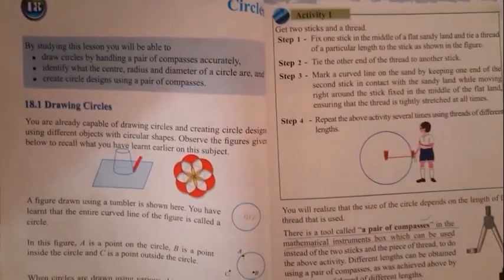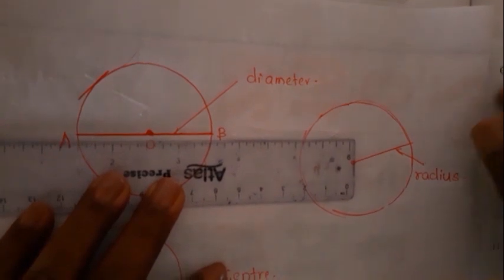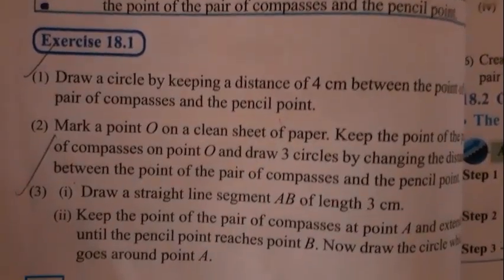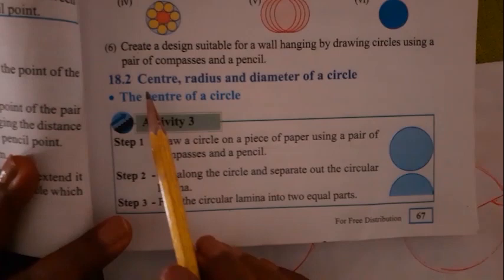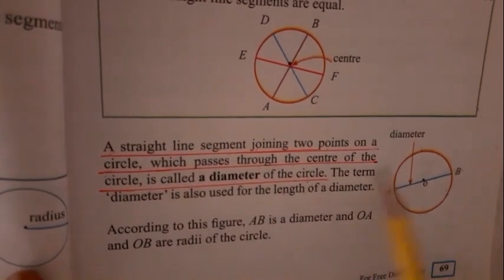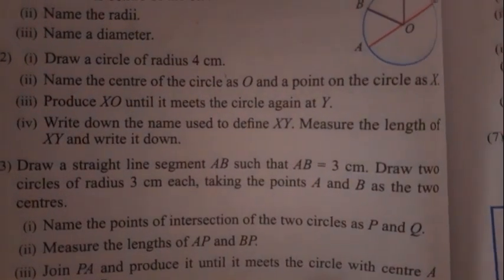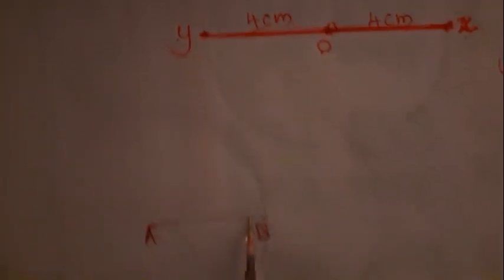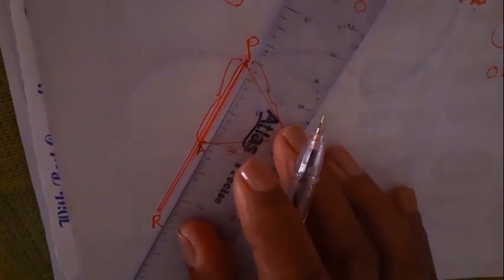Mathematics Grade 7 - Lesson 18 CIRCLES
This video is based on lesson 18 Circles.